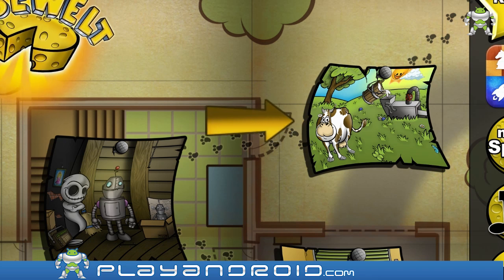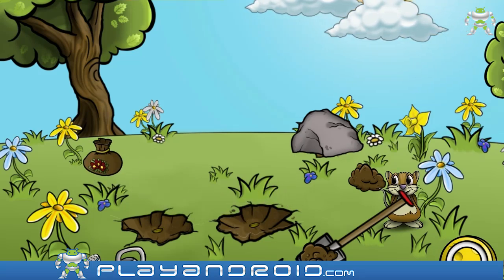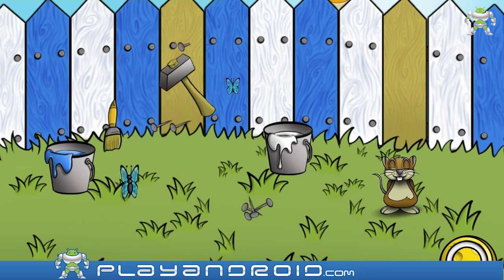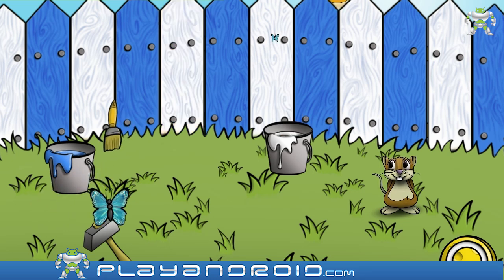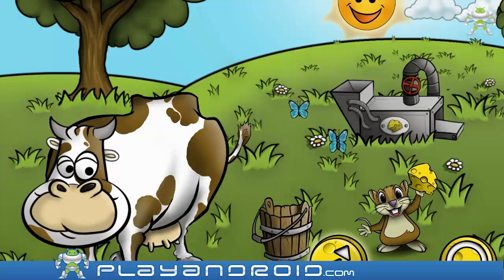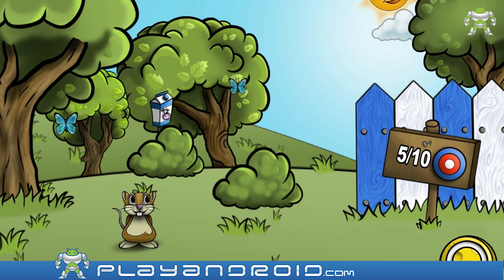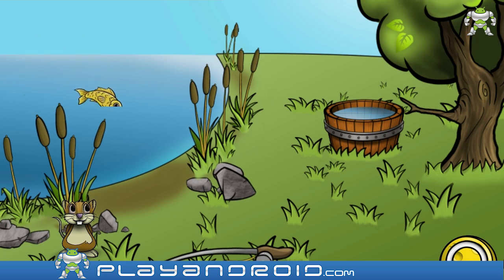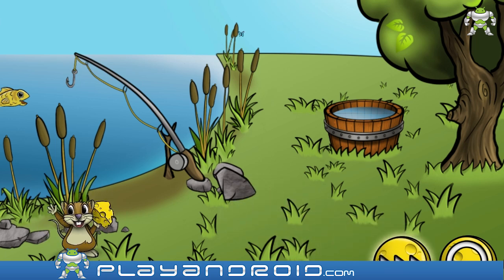Let's Play Mobile - World of Cheese - Playandroid.com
Diana puzzles her way through a cute comic world in order to find some cheese.

Playandroid Magazine: The Playandroid Magazine has been founded on the ashes of the Playandroid Blog in January 2012 in Karlsruhe, Germany. Our Magazine is the editorial branch of Playandroid, the social game-store for Android. The Playandroid Magazine features Android Game Reviews, Android Game News, Android Developer Interviews and more.

Playandroid:
Playandroid.com is the leading destination for downloading the best Android games. Find the latest free Android apps and games. Our games are ordered in categories like action games, arcade games and many more. Join Playandroid.com's community -- it's for free! Find the coolest games for Samsung, Nexus, LG or any other Android phone. You can install apps by just scanning the QR code next to the preview screens of a game page.